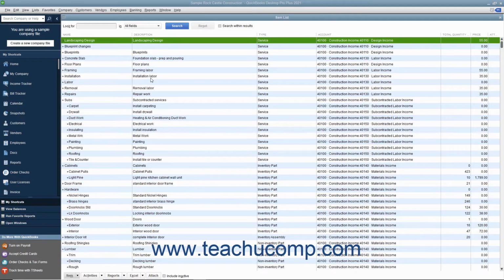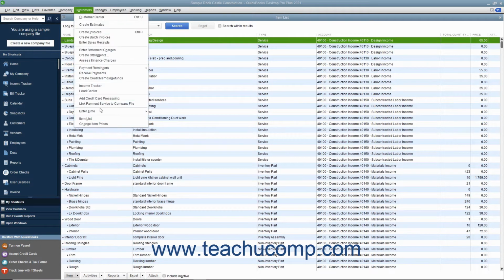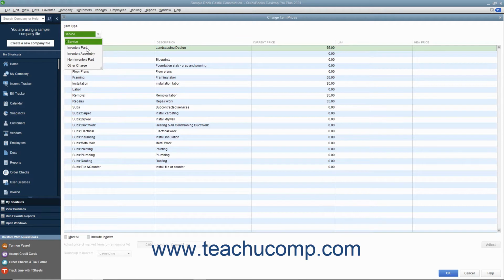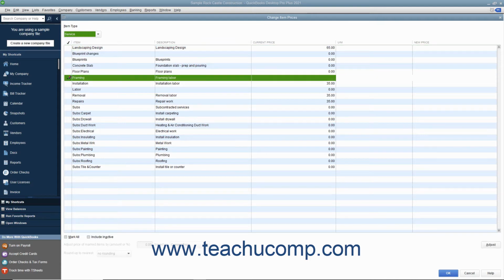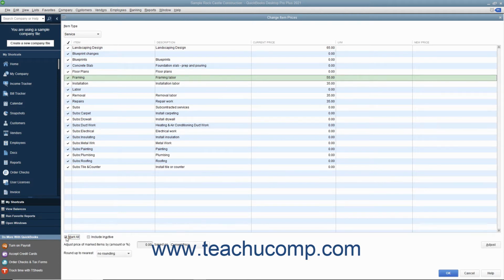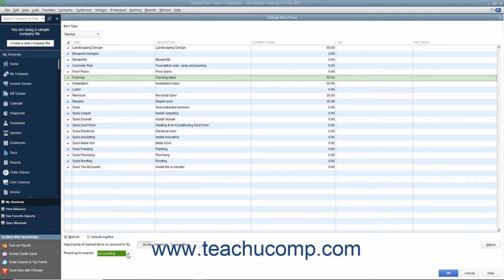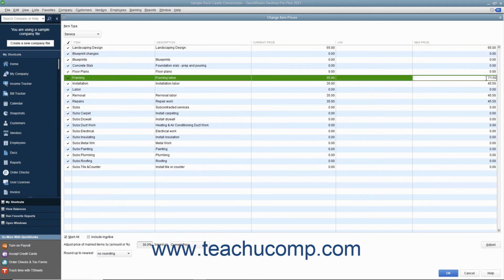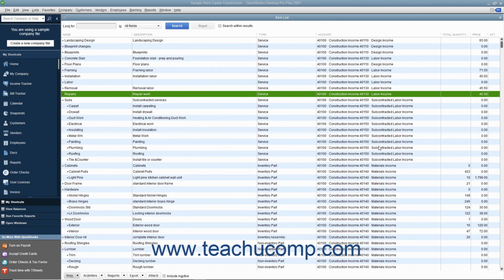QuickBooks Desktop Pro 2021 Tutorial Changing Item Prices Intuit Training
Learn about Changing Item Prices in Intuit QuickBooks Pro 2021 with the complete ad-free training course